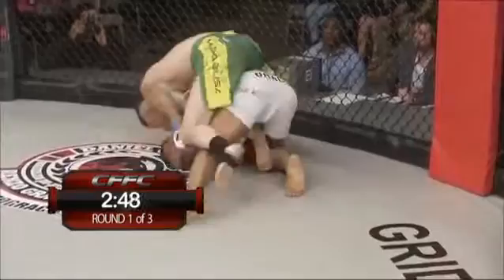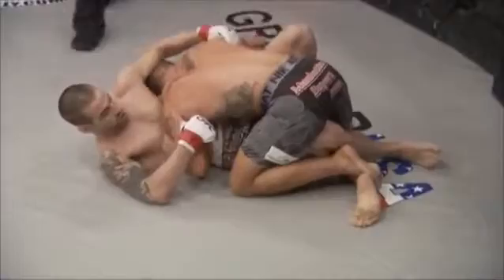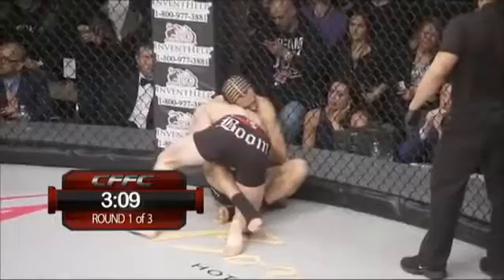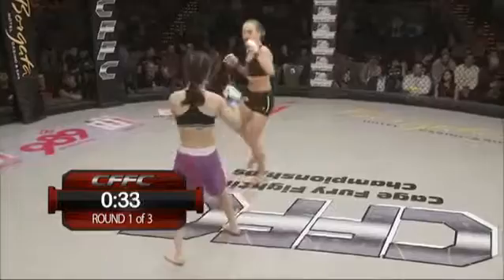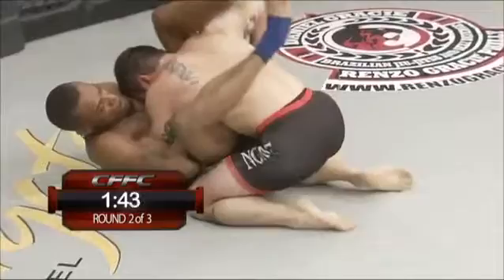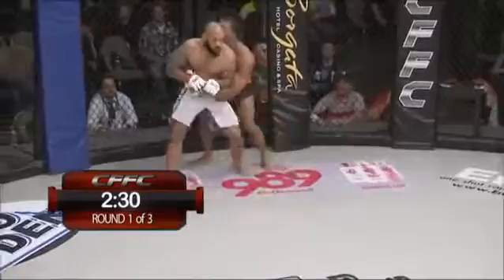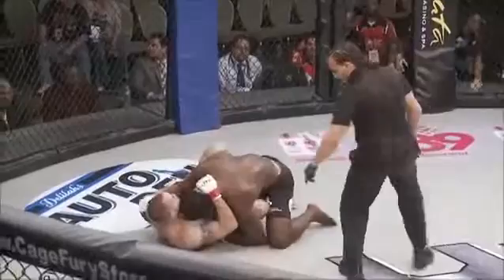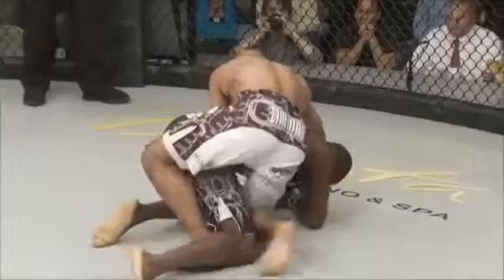CFFC 31: Scott Heckman vs Jeff Lentz MMA on GFL.tv (Highlight)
Video on Demand - On gfl.tv Cage Fury Fighting Championships returned to .

VOD Purchase at GFL.tv Cage Fury Fighting Championships returned to GFL.tv with .